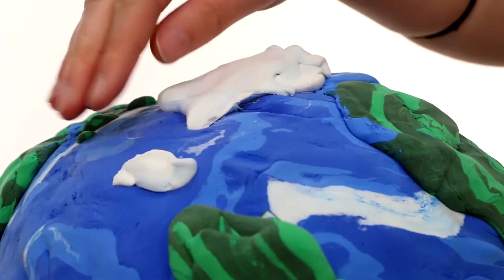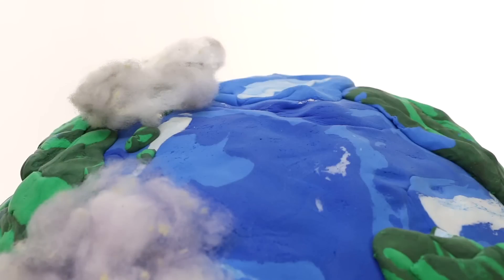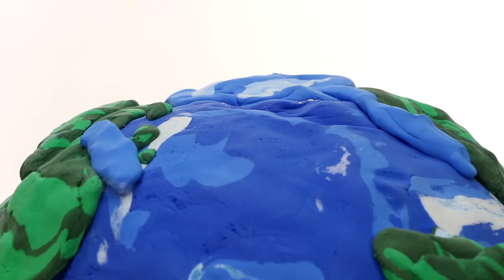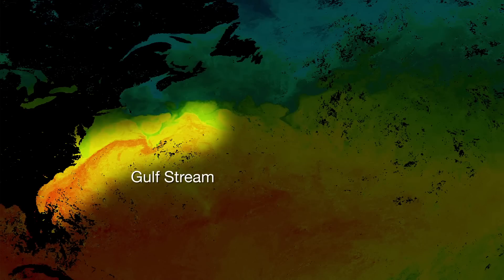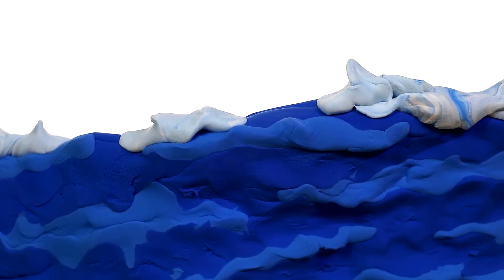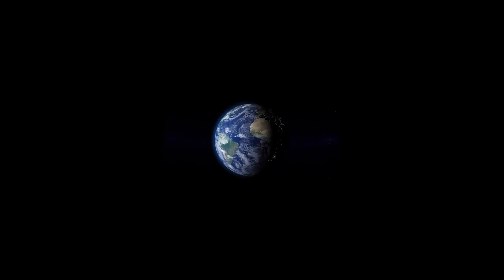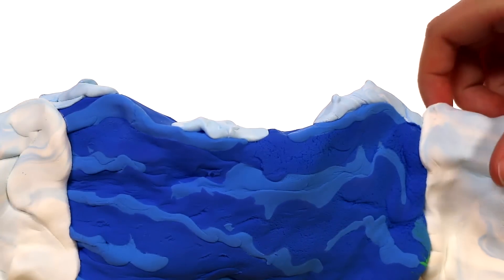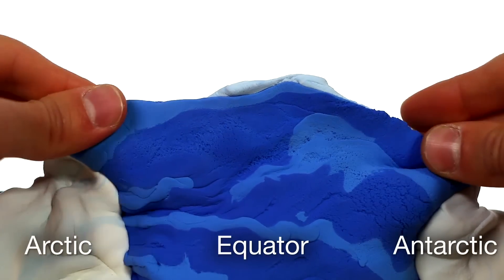4 Things No One’s Telling You About the Coming Water World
Sea levels will rise by the same amount all over the world, right? Wrong. Here’s why.

PRODUCTION CREDITS

Videography, Production, and Narration
Ari Daniel

Visualization Assistance
Ceri Riley

This research was funded by:
the National Science Foundation

Financial support for reporting provided by:
the Pulitzer Center on Crisis Reporting

MEDIA CREDITS

Additional Visuals:
NASA
Music
APM

IMAGE
(Main image: Clay Earth)
Ari Daniel & Ceri Riley